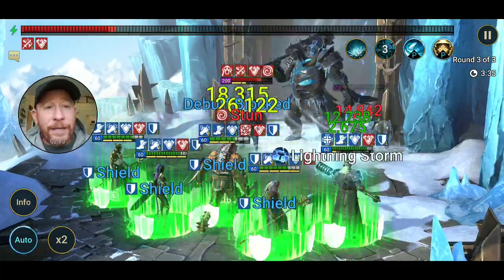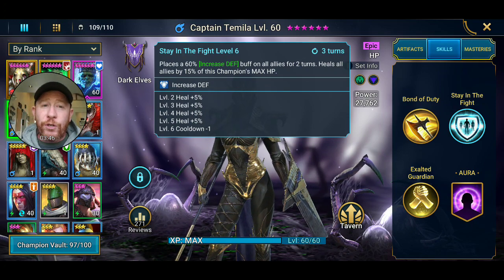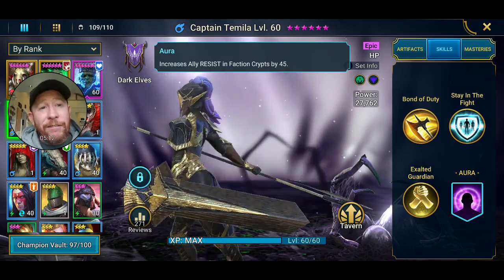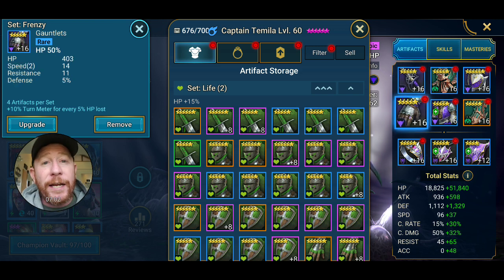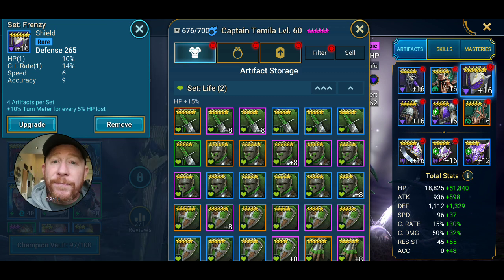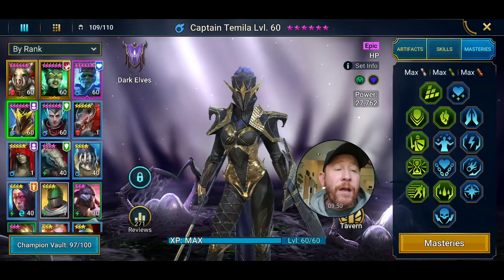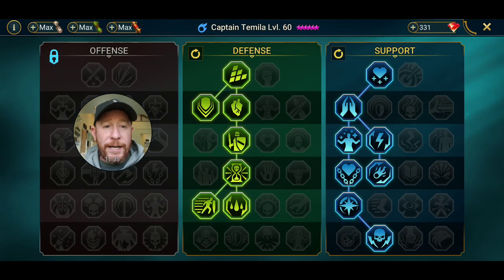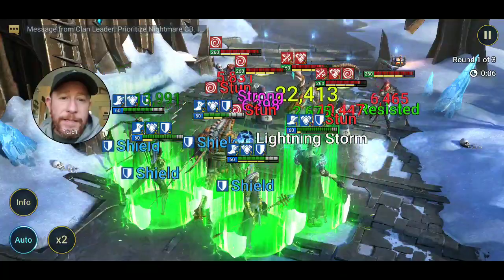[F2P] | Captain Temila Raid Shadow Legends Champion Guide | Best Underrated Epic Champion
Today's video is on the Raid Shadow Legends Captain Temila.  This Champion Guide is an updated video from before.  This time MY Captain Temila is now 6 star and level 60.  I have changed her gear to Frenzy Gear.  She cycles through her turns even with out crazy speed substats.  Captain Temila is a beastly tank that survives the longest on the Ultra Nightmare Clan Boss!

RobinHood!
               Free Stock-Free Money!!

Additional Gaming Resources;
Browse and Enjoy!

Fifa 2021
Fifa21 Futmillionaire Trading Center - Relaunch - $250+ Average Sale

World of Warcraft (WoW)
Dugi World Of Warcraft Guides
Eso Mastery Guides - Best Selling Elder Scrolls Online Products

League of Legends (LoL)
1 League Of Legends Guide By Pros

Your free stock is waiting for you! Join Robinhood and we'll both get a stock like Apple, Ford, or Facebook for free.

What do you think of the video?